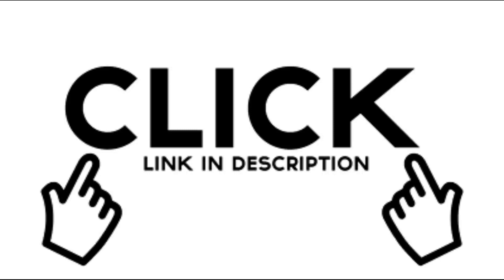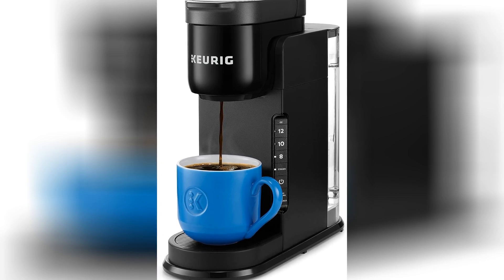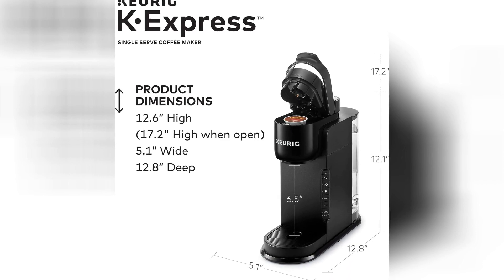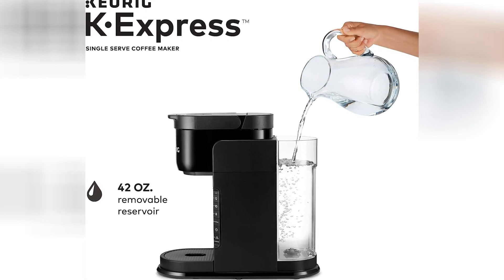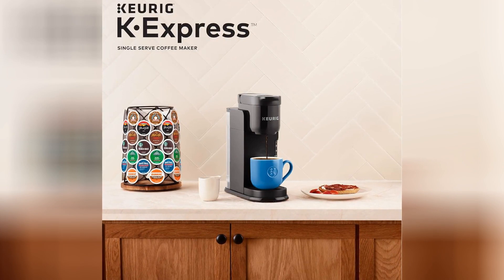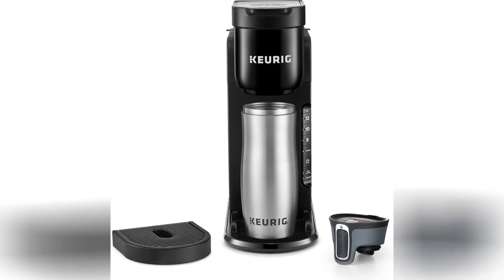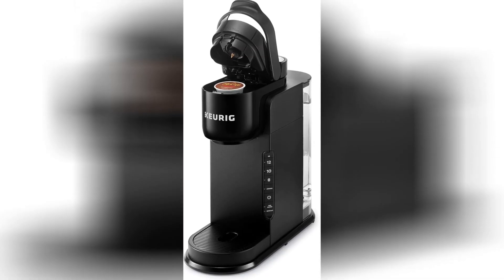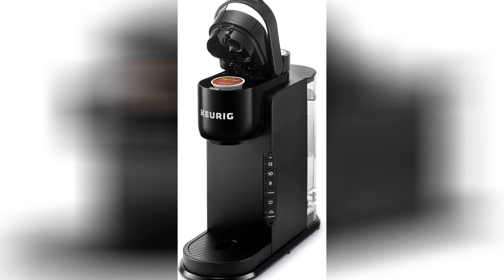Keurig K-Express Coffee Maker Review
Check Price & See Reviews

Picture this: it's Monday morning, you're stumbling around your kitchen like a zombie in desperate need of caffeine, and then it hits you – the sweet aroma of freshly brewed coffee wafting through the air, courtesy of none other than the Keurig K-Express Coffee Maker. Yes, my friends, say it with me now: Keurig K-Express Coffee Maker. It's not just a coffee maker; it's a morning miracle worker.

In summary, the Keurig K-Express Coffee Maker is a game-changer for anyone who's ever struggled to function before their first cup of coffee. With its sleek design and lightning-fast brewing time, it's like having your very own barista right there on your countertop, ready to whip up a steaming hot cup of joe at the push of a button.

Now, onto the pros and cons. Let's start with the pros, shall we? First off, this thing is ridiculously easy to use. The one-touch operation means even the most caffeine-deprived among us can operate it without a hitch, and the compact size is perfect for small kitchens or cramped office spaces. Plus, the variety of K-Cup pod options means you'll never get bored – whether you're in the mood for a bold espresso or a creamy latte, the Keurig K-Express has you covered.

But, as with any kitchen gadget, there are a few quirks to be aware of. Some users have reported issues with the water reservoir leaking or dripping after use, which can be a bit annoying (especially if you're pre-coffee grumpy). And while the K-Cup pods are convenient, they can be a bit pricey compared to traditional ground coffee – something to keep in mind if you're on a tight budget.

In conclusion, the Keurig K-Express Coffee Maker is a must-have for anyone who loves their morning brew but hates the hassle of brewing it. Its user-friendly design, lightning-fast brewing time, and wide range of pod options make it a winner in my book. So go ahead, treat yourself to one – your taste buds (and your sanity) will thank you. And remember, with the Keurig K-Express Coffee Maker by your side, there's no Monday morning that can't be conquered!